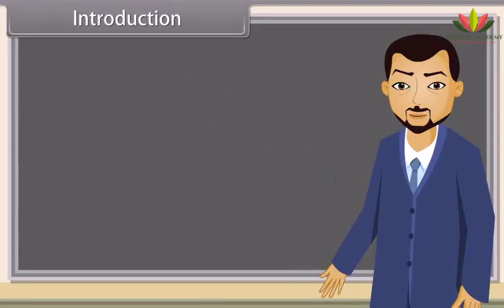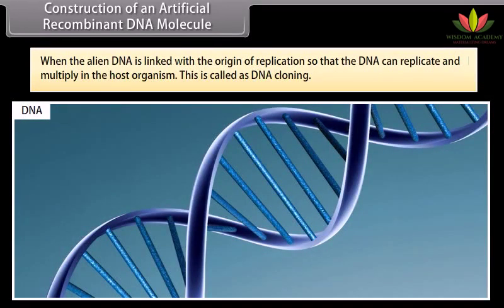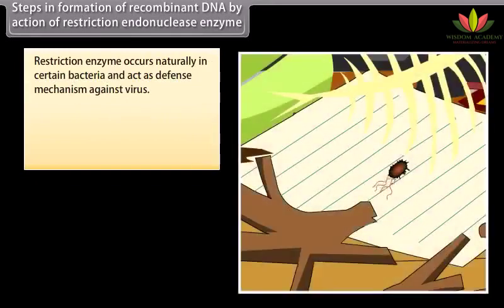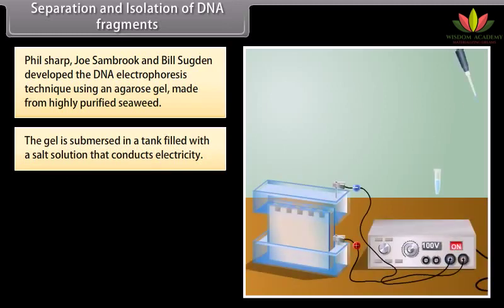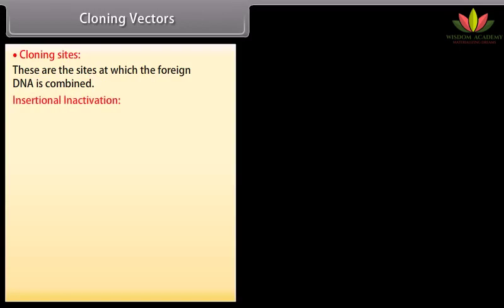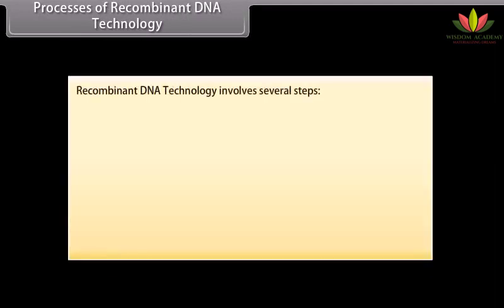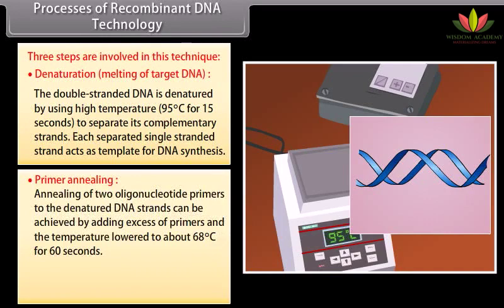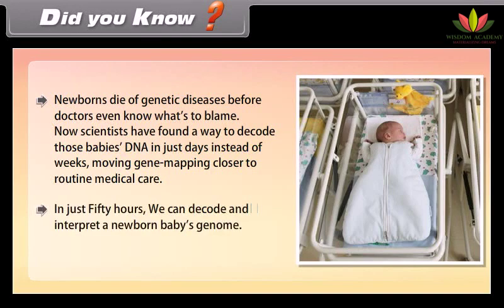Class 12 || BIO || Biotechnolgy Principles and Processes || Boards | NTSE | Olympiads | UPSC | SSC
This video explains CBSE Class 12th Biology Chapters in an easy and compact way with rich animations. This video helps you to understand the concept with great ease and clarity.